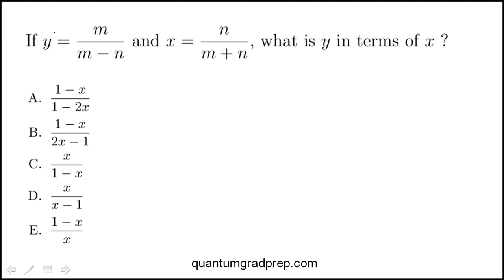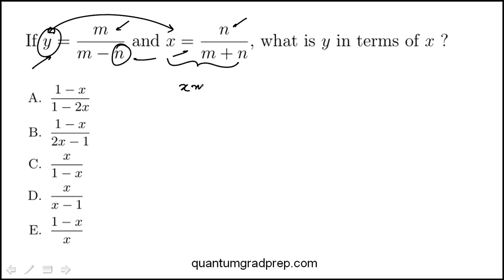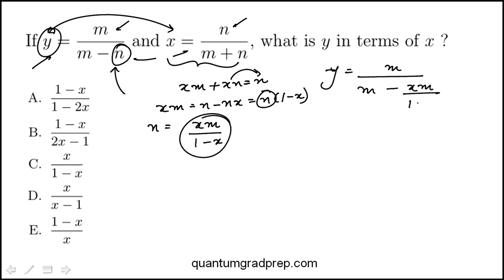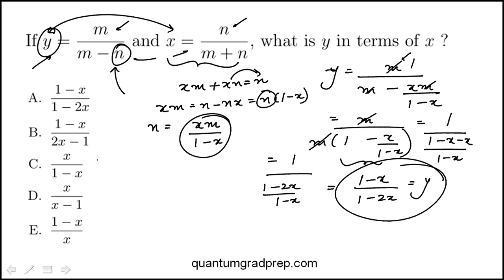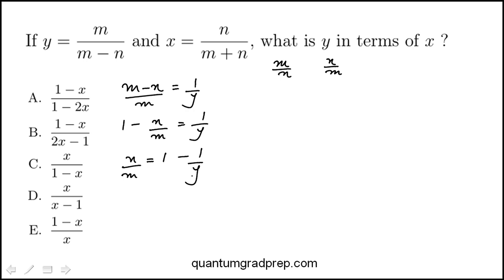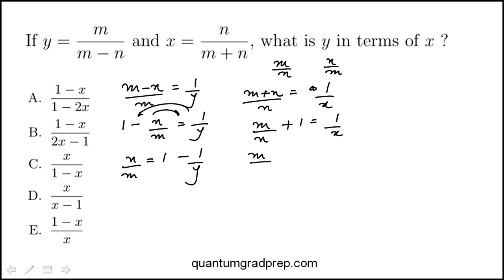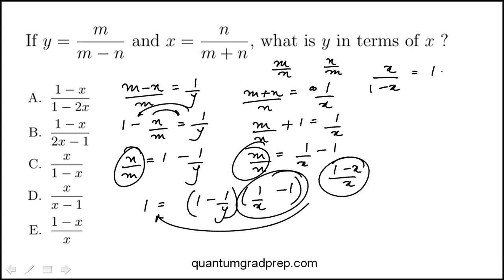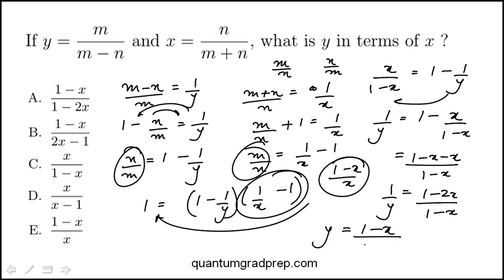Algebraic fractions and manipulation: GRE quantitative reasoning practice question#71